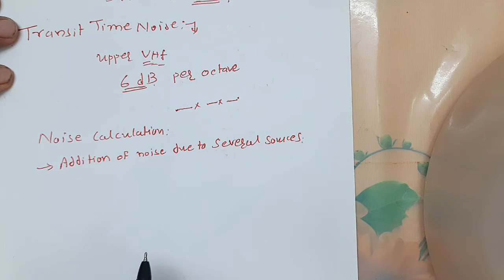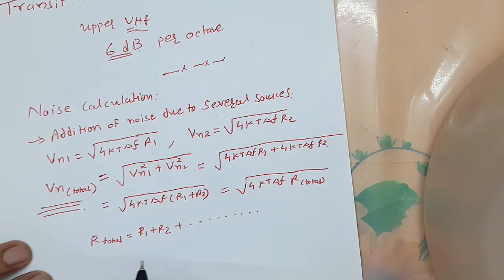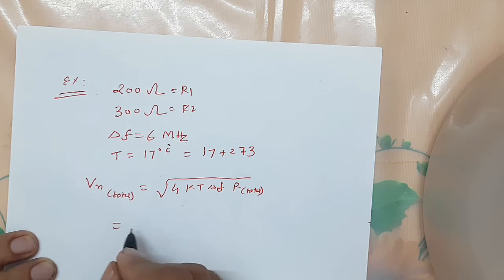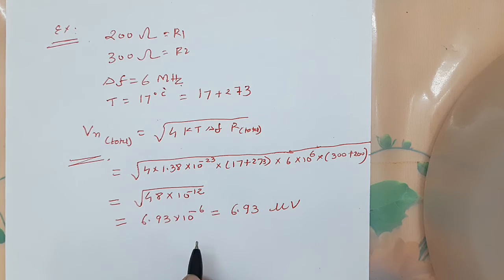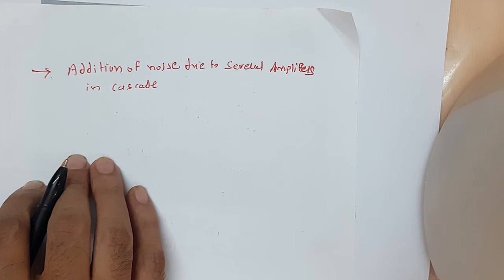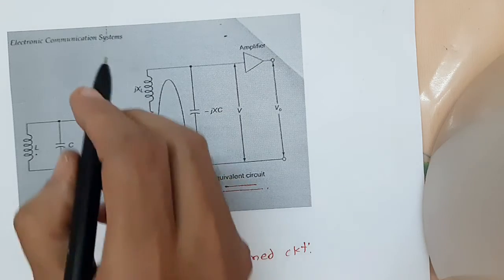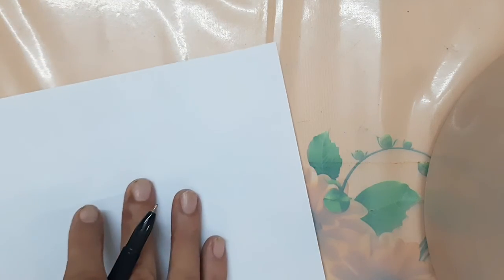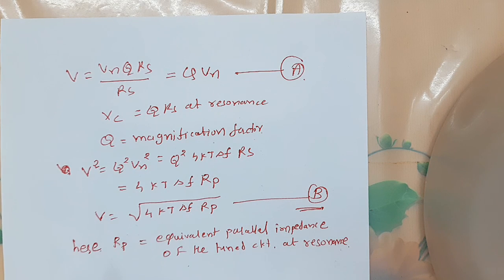Part 9 NOISE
Video lecture 9 for Unit-4
Chapter NOISE
Paper EL-5504

For best learning experience it is suggested to use headphones/earphones.